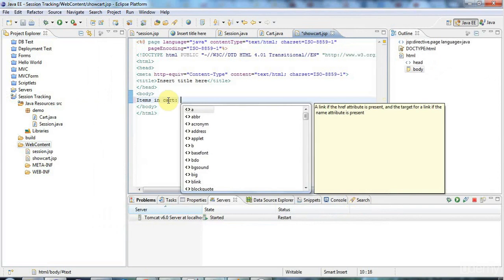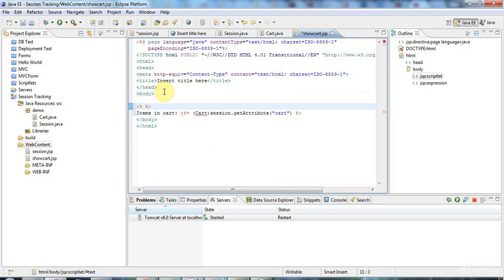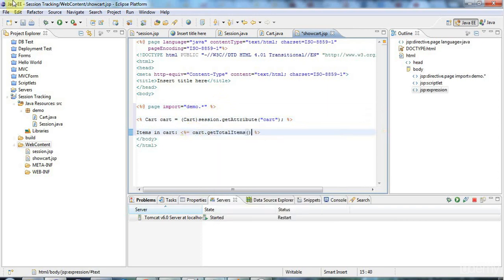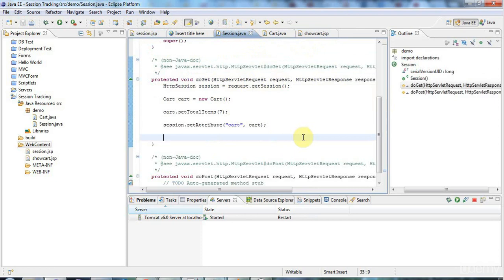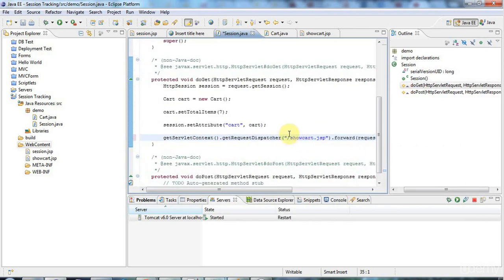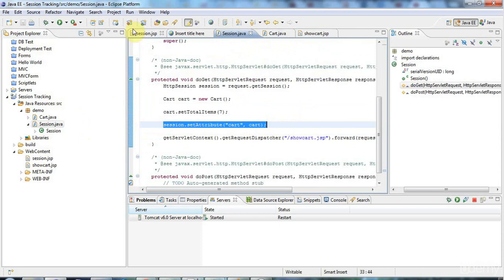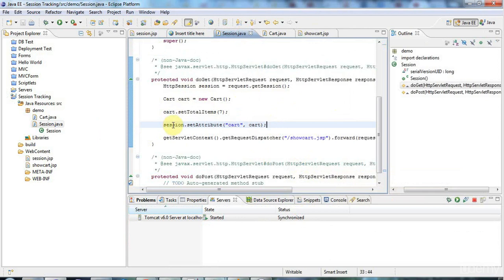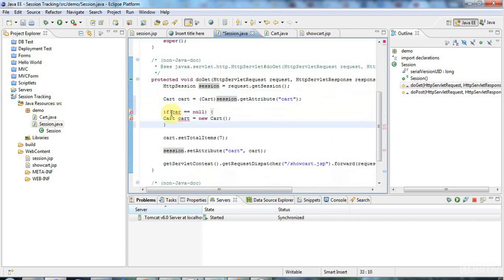Serlvet and Jsp - Bài 28